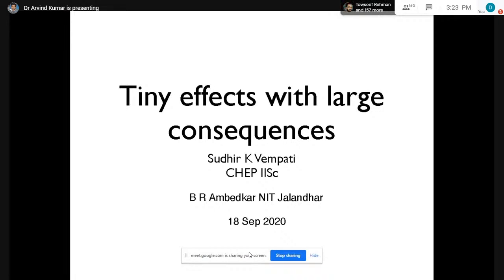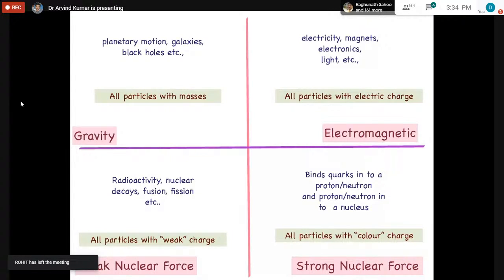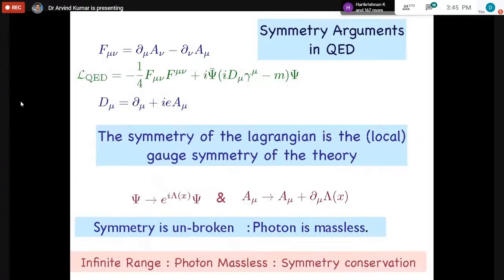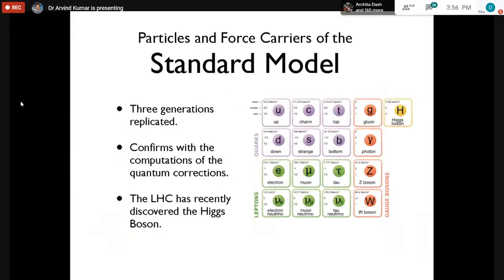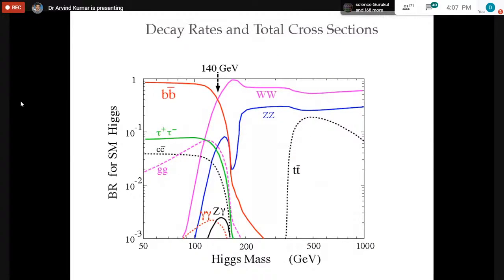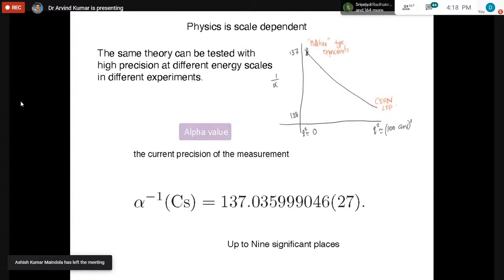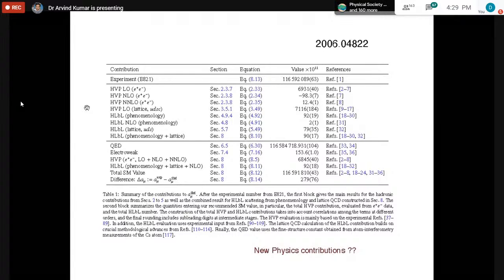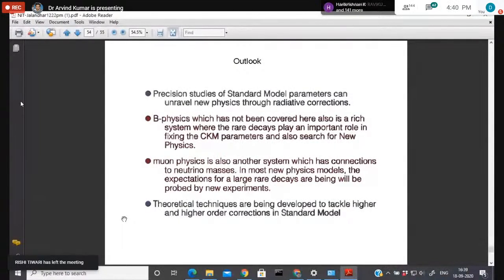Lecture by Prof. Sudhir Vempati, IISc Bangalore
Session 2 of e-STC on Advances in High Energy Physics 18/09/2020